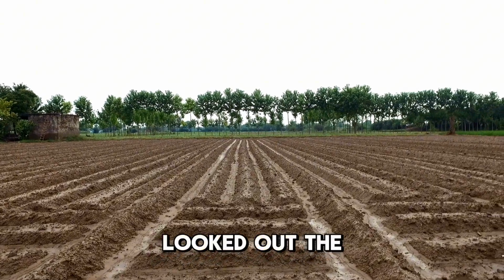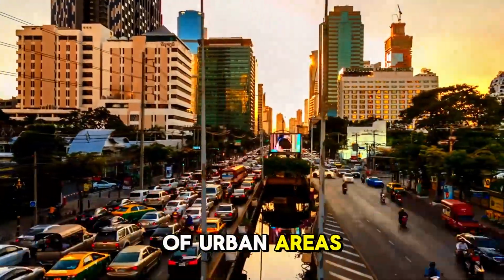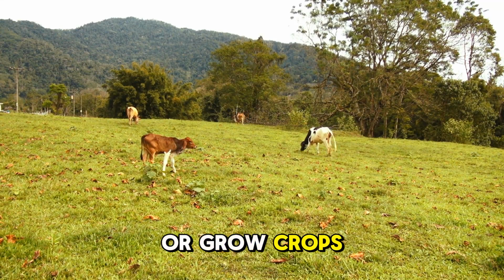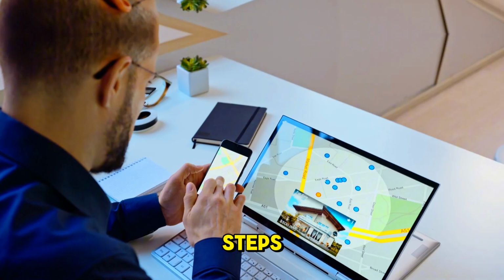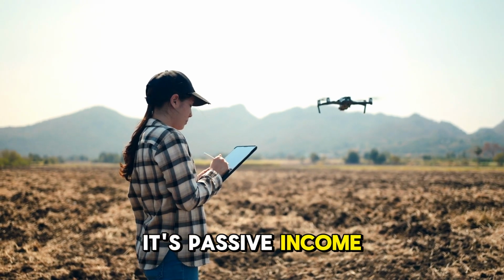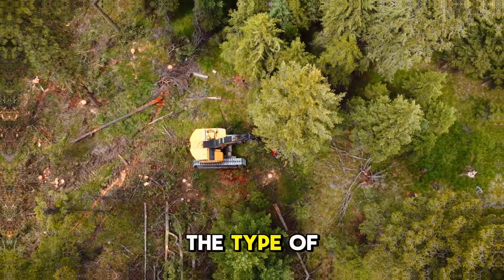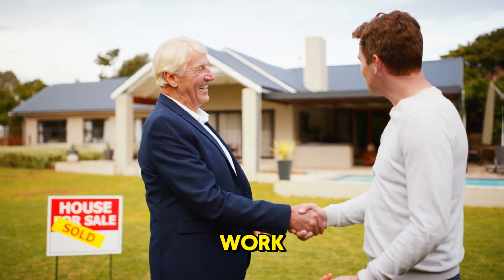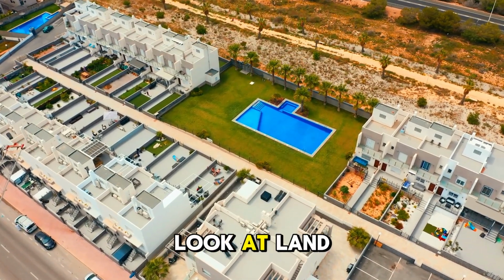How to Turn Vacant Land Into Monthly Income (Step-by-Step Guide)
Want to know how to turn an empty plot of land into a stream of passive income? In this video, we break down exactly how to transform vacant land into a monthly moneymaker—without building a single house. Whether you’re a new investor or looking to diversify your income streams, this guide will walk you through every step from choosing the right location to making money through farming, RV rentals, timber, seller financing, and more.

Learn how to:

Choose profitable land in growing areas

Understand zoning laws and permits

Monetize land through RVs, mobile homes, farming, and billboard leases

Use seller financing to generate monthly income

Turn your land into a long-term wealth asset

✅ Targeted Tags (Keywords)

✅ Suggested Hashtags (Use in Description or First Comment)